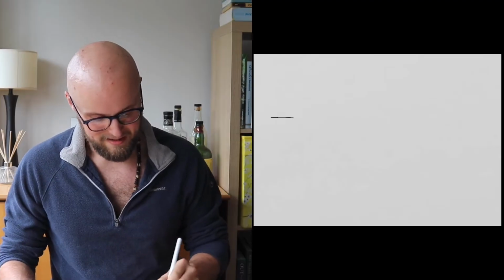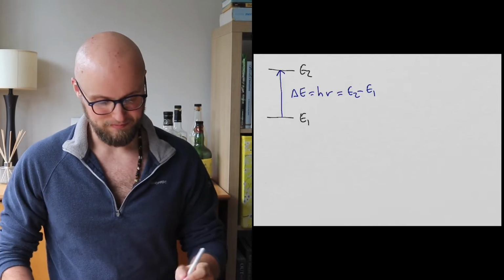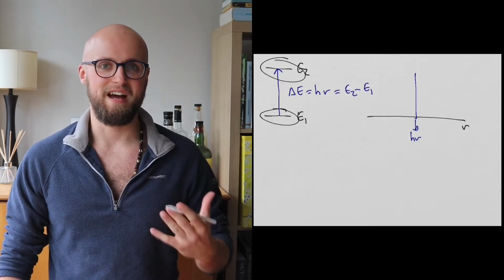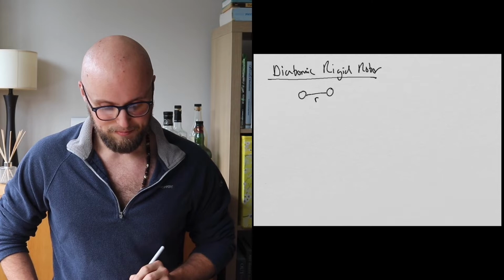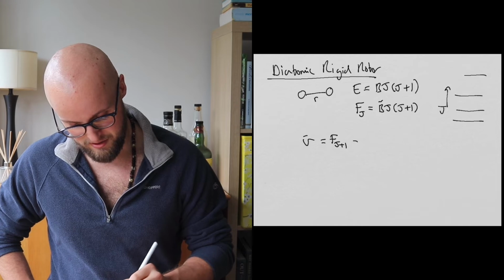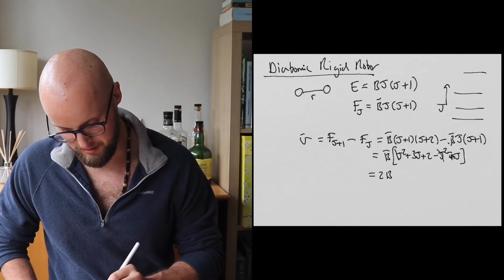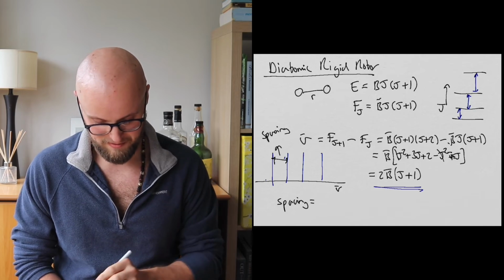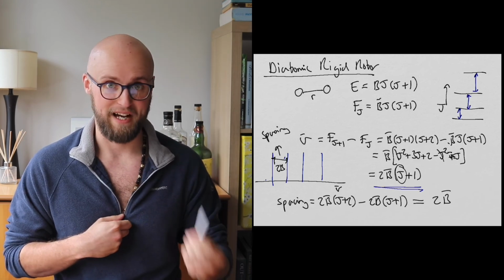Basic Spectroscopy: Energy Levels + Spectral Lines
Covering basic spectroscopy - the difference between energy levels and spectral lines.